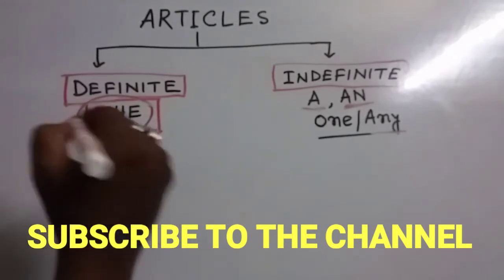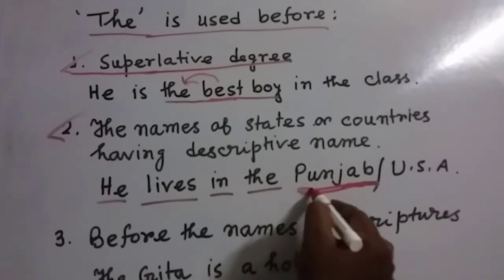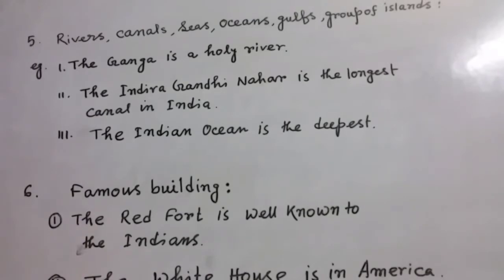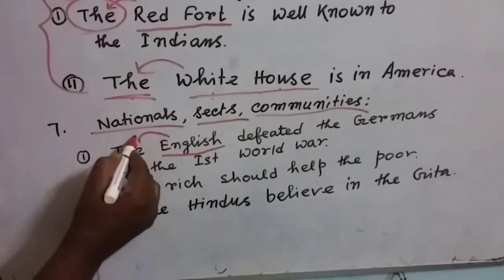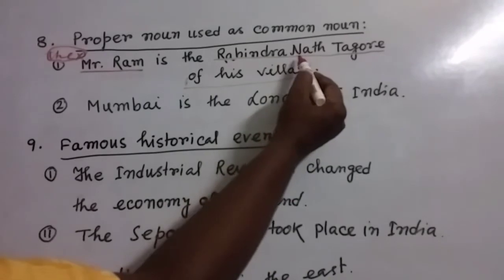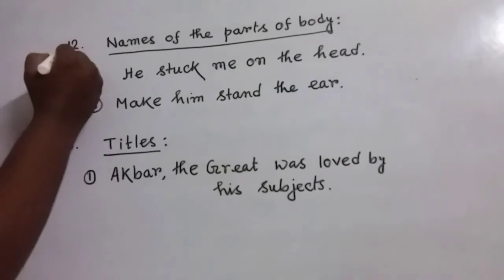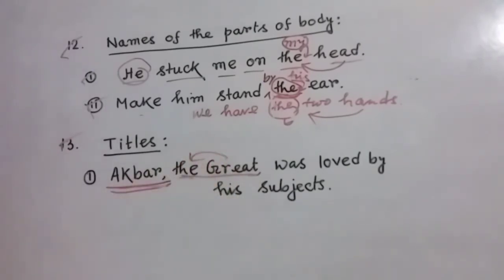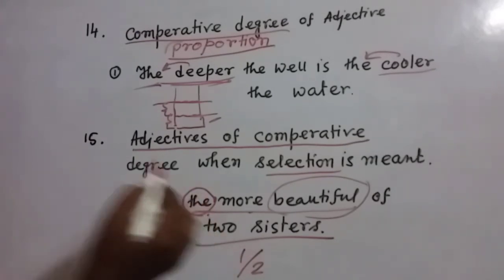THE II ARTICLE II USAGE OF THE II DEFINITE ARTICLE II ARTICLES II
Friends,  on this podcast I have tried to discuss the basic usage of  " the" in English sentences.  If you watch the video seriously I think there'll be no such problems regarding the topic.  Thank you very much for sharing and watching this podcast.

In this video,  you will be able to know:
1 The
2. Usage  of the
3. Uses of the in English sentences
4. Article
5. Usage of articles
6. How to be an English speaker
7. How to learn English speaking smoothly
8. Grammar
9. English
10. English grammar